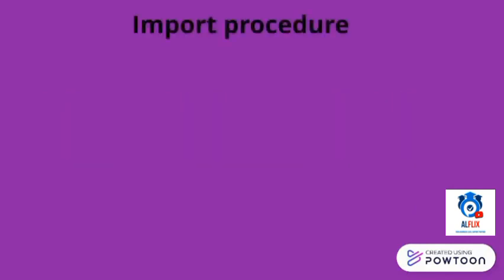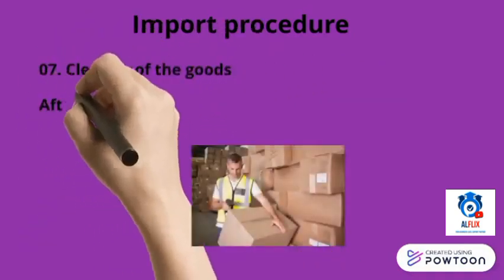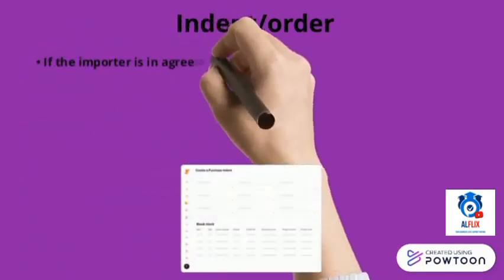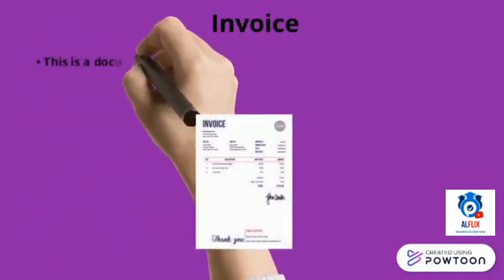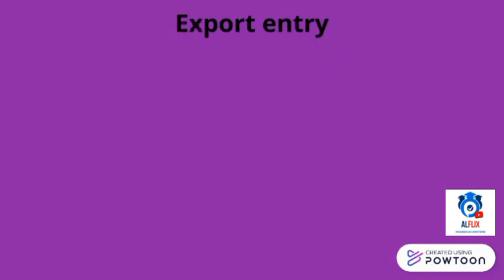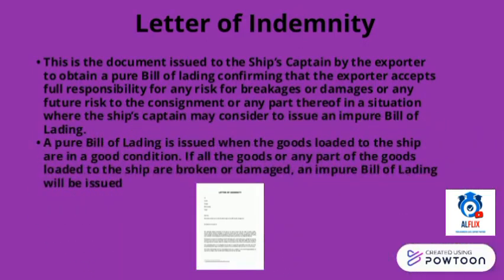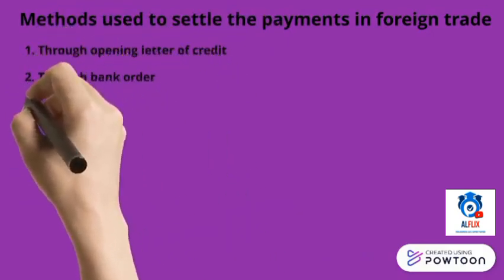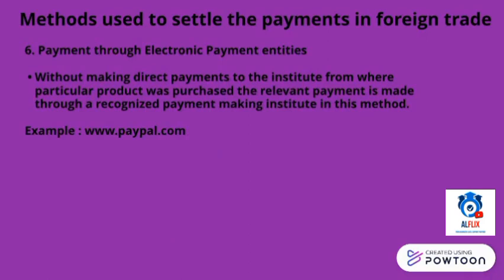ALFLIX | AL Business Studies | Chapter 11 - Import and Export procedures - Part E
Hi guys in this video we'll be looking in to Import and Export procedures and the documentation used in import/export trade. We'll also look in to methods used to settle the payments in foreign trade...